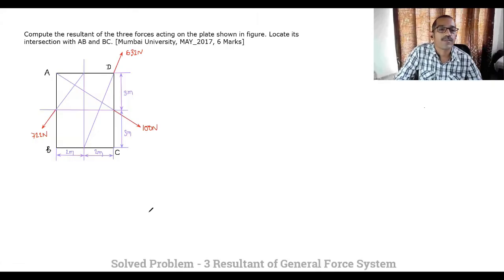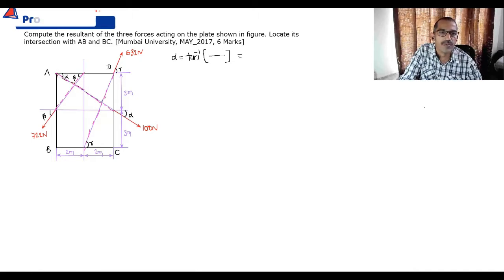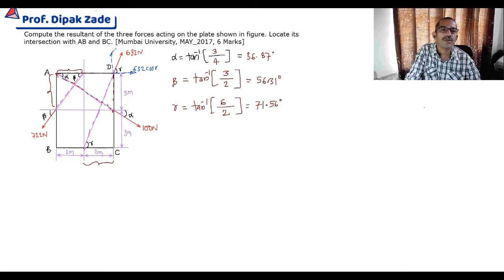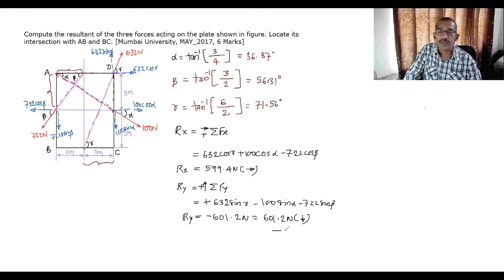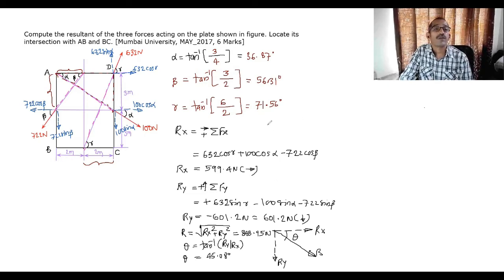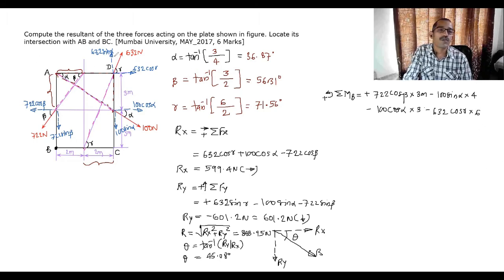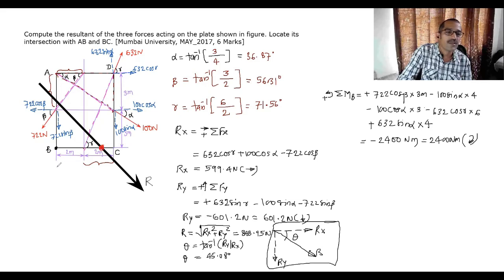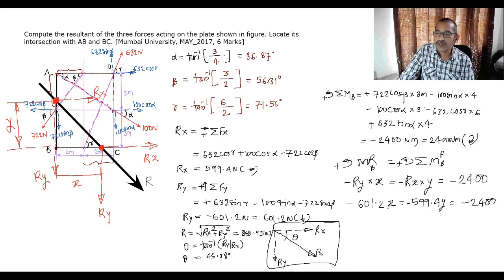Lecture 30 | Solved Problem 3 | Resultant of General Force System